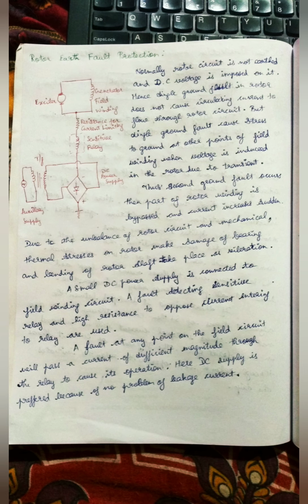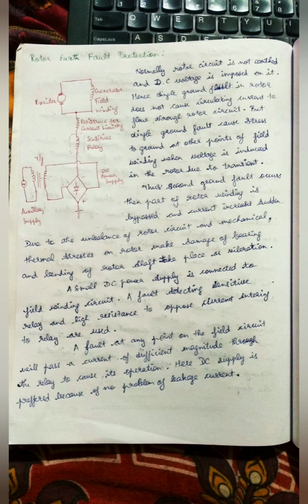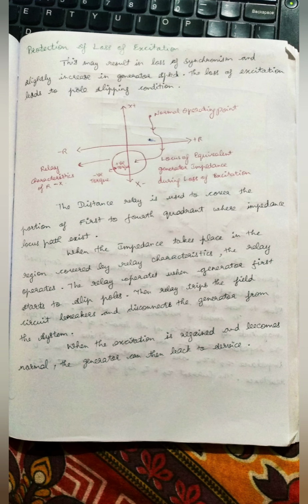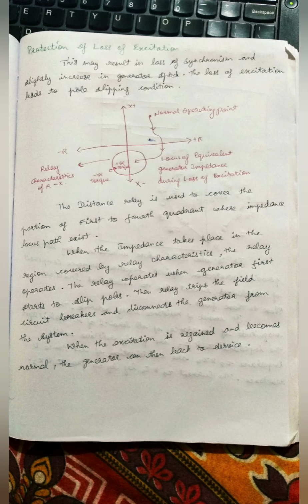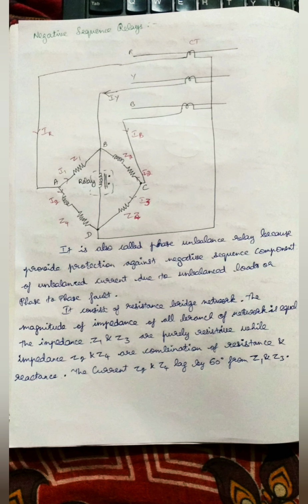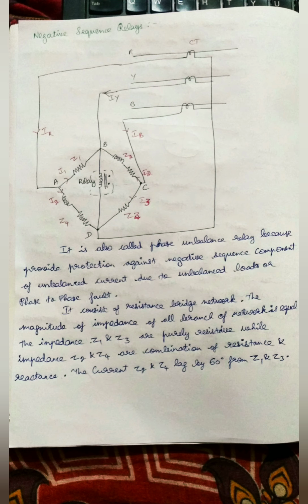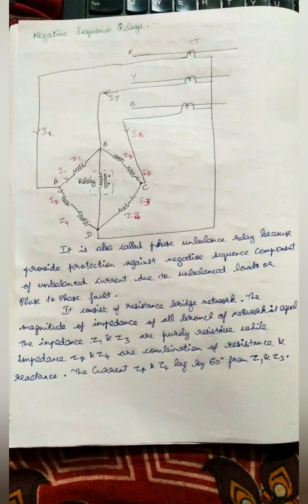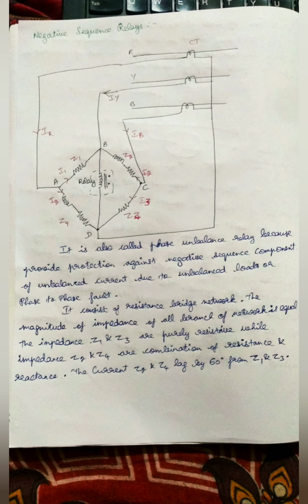Generator Protection -Stator interturn,Rotor earth fault, loss of excitation,Negative sequence relay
Stator inter-turn protection,
Rotor earth fault, loss of excitation
Negative sequence relay